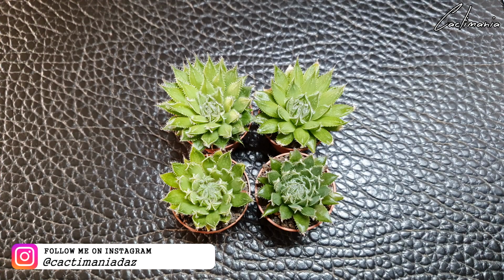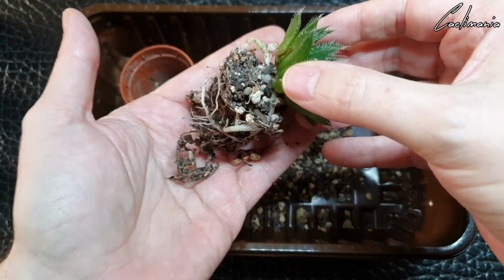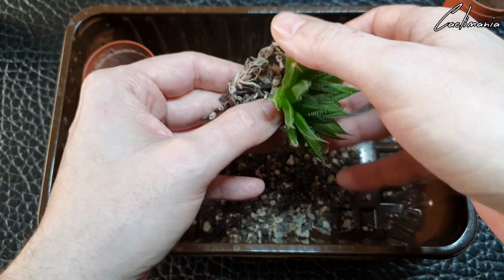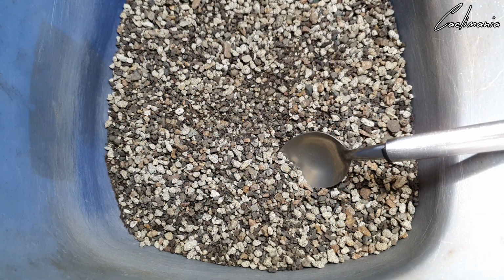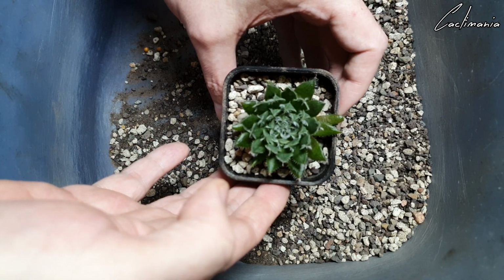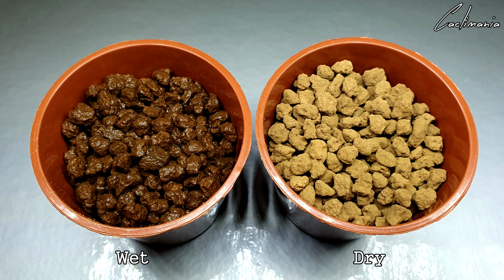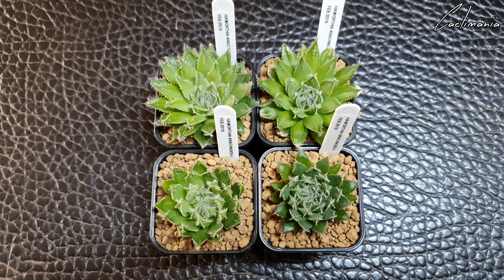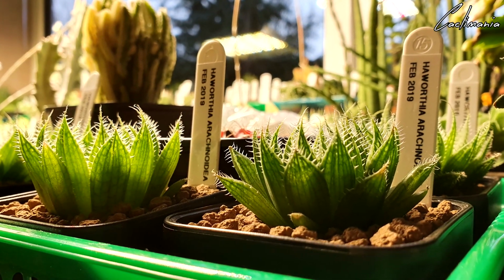Re-potting Haworthia | Arachnoidea | Cactus and Succulent Collection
Re-potting my almost two year old Haworthia arachnoidea. This is the second re-potting these have had within a year, they've grown a lot since the first re-potting. Link to the first re-potting video below.

Intro & outro music by Serge Pavkin